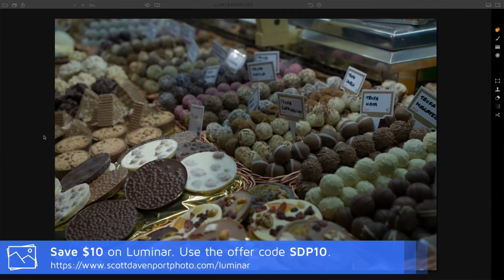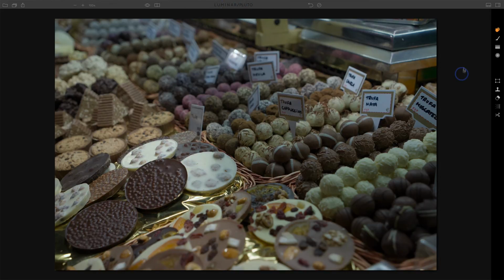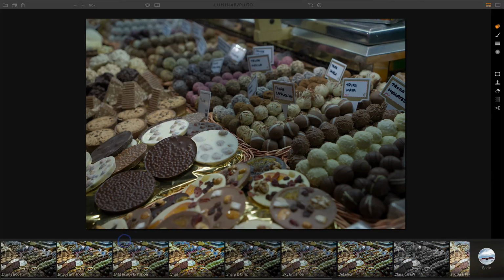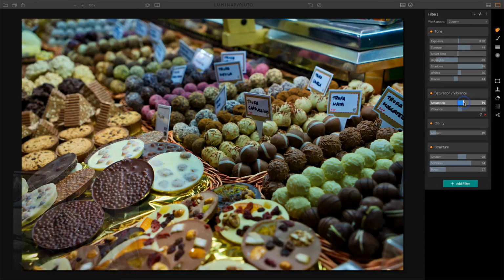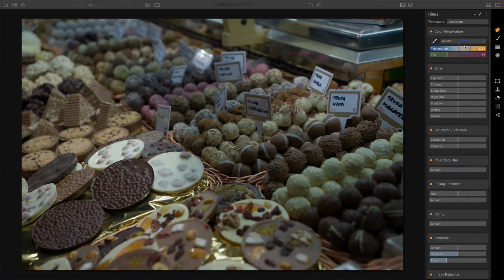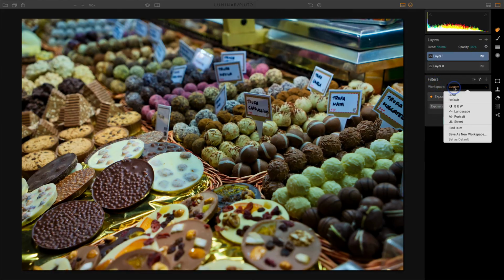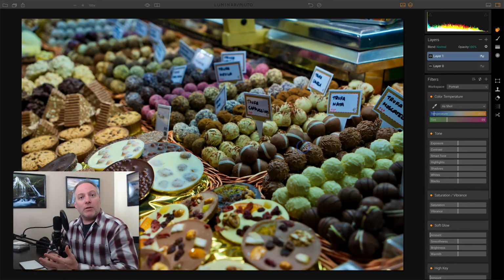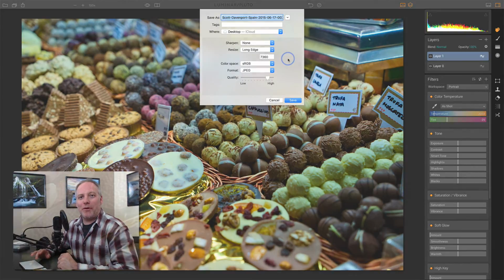Luminar - Tool Overview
I've created a series of Luminar videos to get you up and running with this fun, intuitive photo editor. I have been using Luminar for several months and I am really, really enjoying it.

In this video, I give you a tour of Luminar and an overview of its adaptive user interface.

Save $10 on Luminar with the offer code SDP10